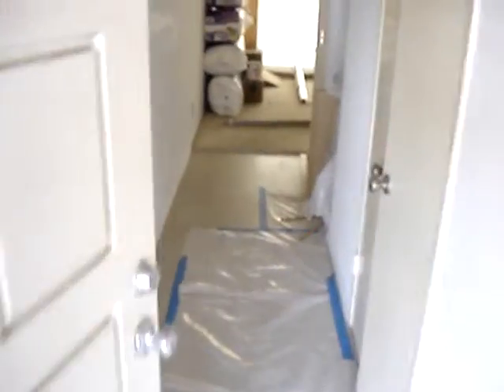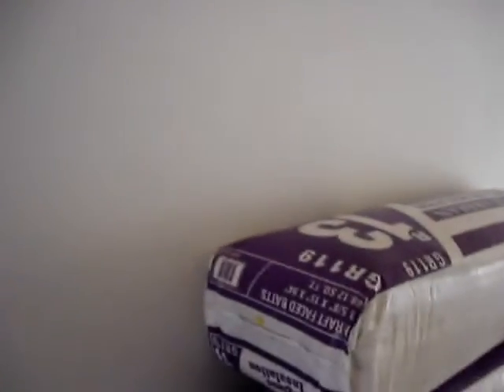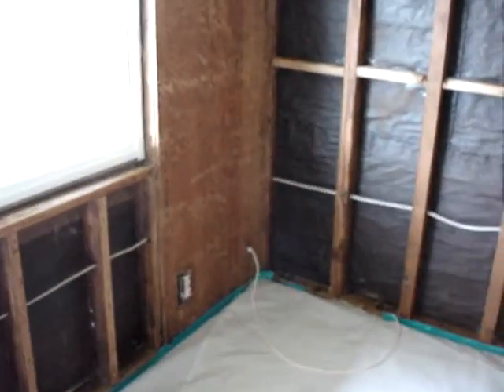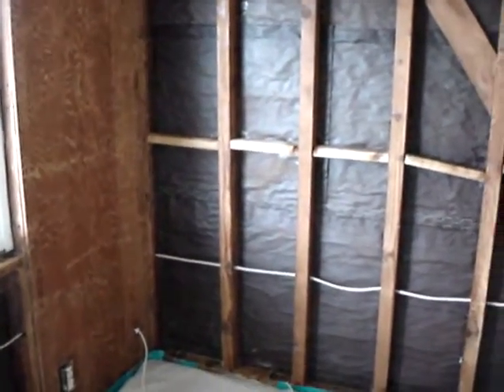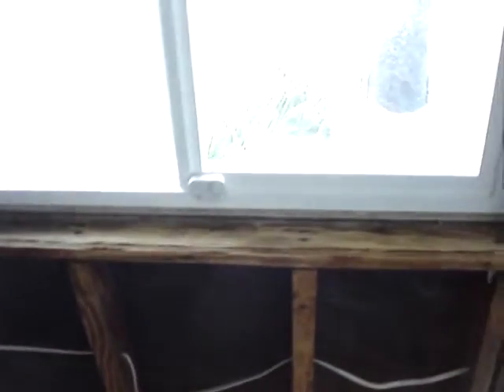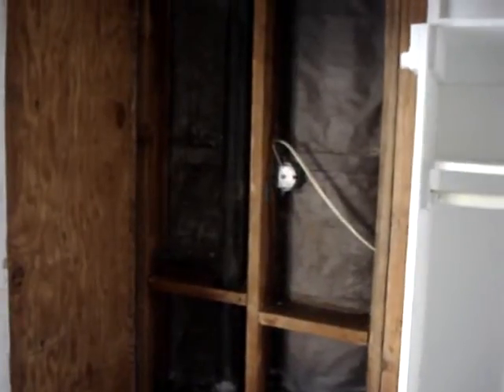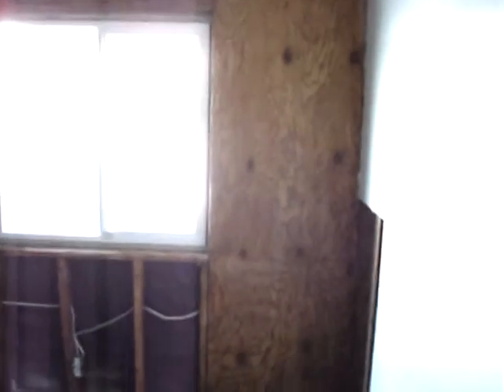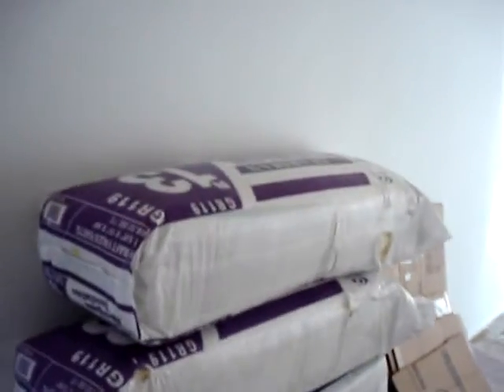SS1 #245 Drywall Video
This is a job that I landed that had some mold issues and after the abatement team came in I was contracted to button it back up